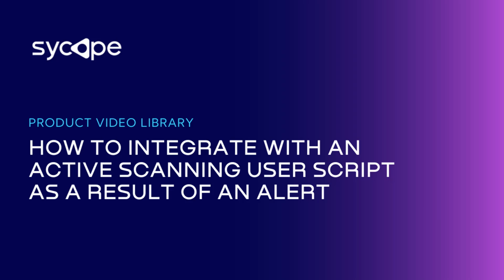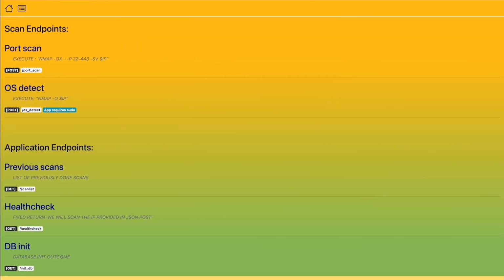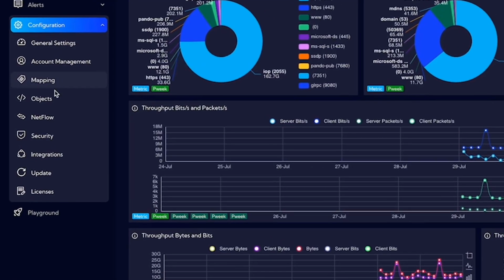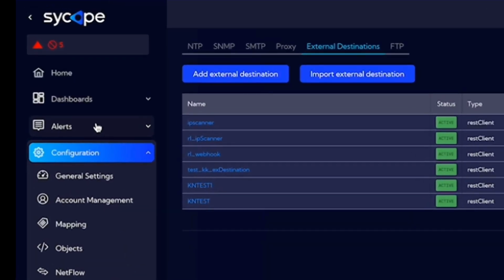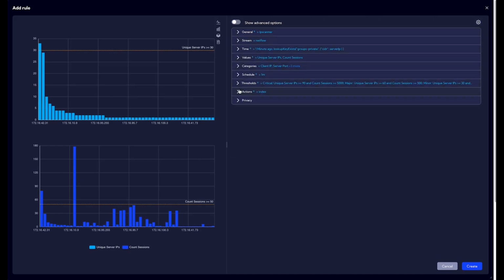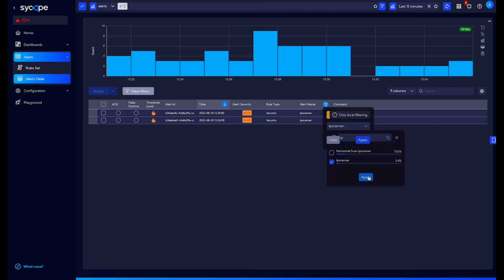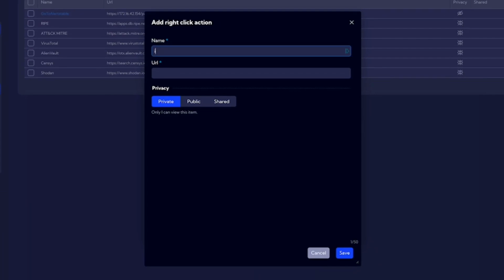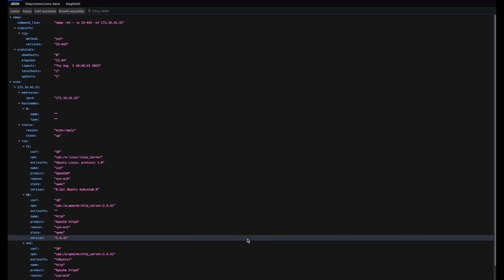How to integrate with an active scanning user script as a result of an alert